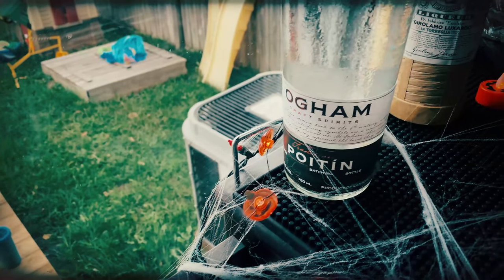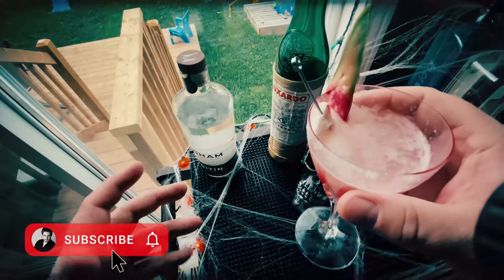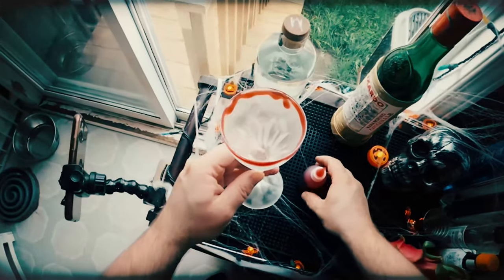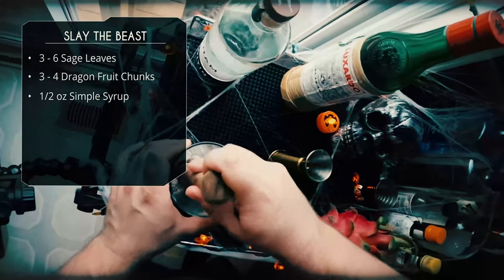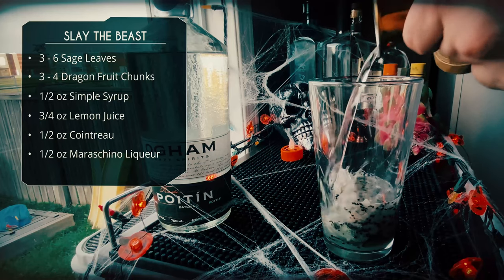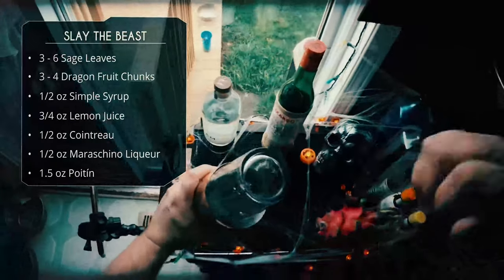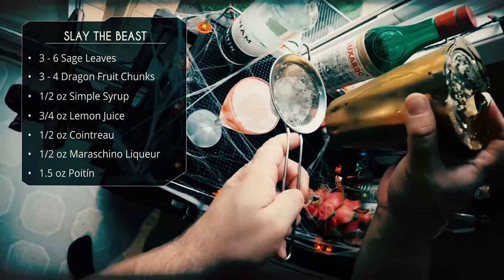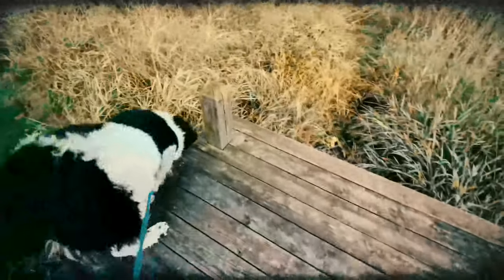SLAY THE BEAST | Poitín Cocktail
My Entry to the MonsterSmash2021 Cocktail channel put forth by Myself, Dave @boozeontherocks and Vino @CoachVinoLLC is called SLAY THE BEAST.

For this cocktail, I decided to use Poitín, which is a traditional Irish Moonshine. I had never tasted or used Poitín (Poteen) before but this was a fun experiement!

This Halloween Cocktail will be a great addition for your halloween party drinks

Recipe:
6-8 Sage LEaves
3-4 Dragon Fruit Chunks
1/2 oz Simple Syrup
3/4 oz Lemon Juice
1/2 oz Cointreau
1/2 oz Maraschino
1.5 oz Poitín

✅ Let’s Connect!